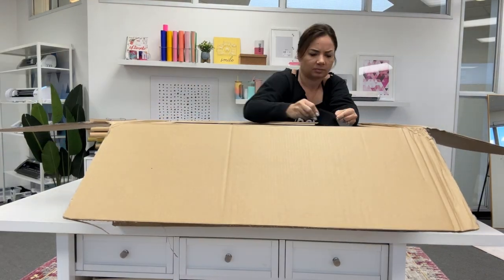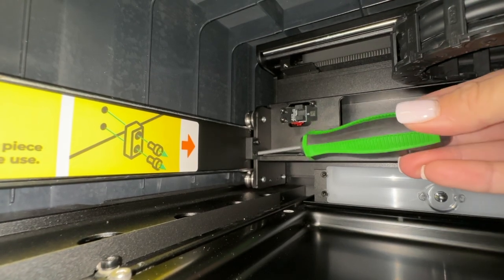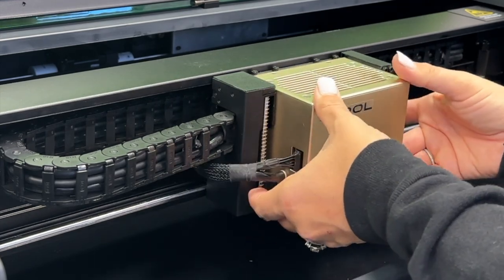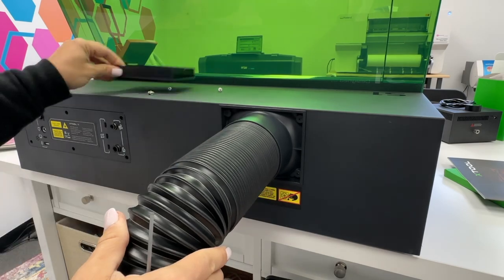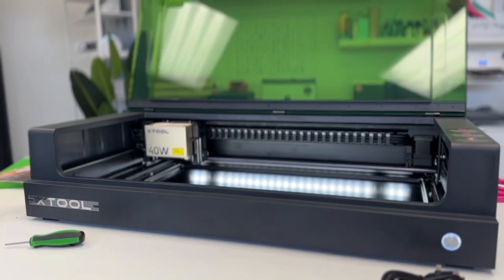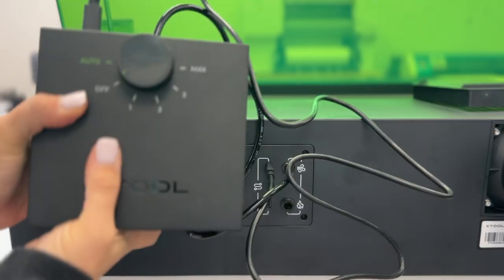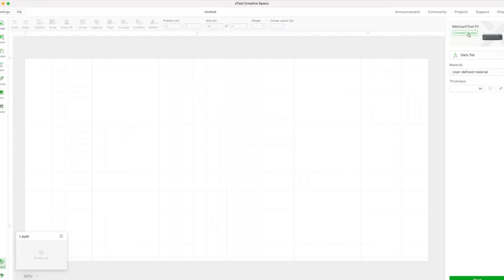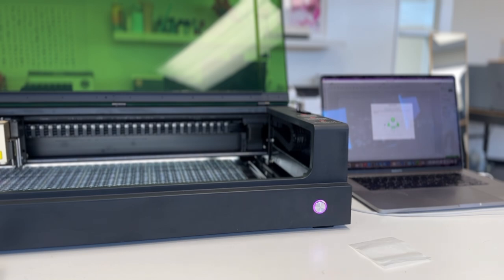XTool S1 Laser: Unboxing and Complete Setup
Follow along to get the XTool S1 40W and 20W Laser Set Up and Installed | Silhouette School Blog 😍 Step by step detailed set up help setting up the XTool S1 Laser Shop 🔥 Exclusive XTool S1 Laser Bundles MORE INFO and IMPORTANT LINKS!👇

Recommended XTool S1 Bundles (Get What You Need, Skip What You Don't)

📦 The base Xtool S1 Laser Engraver includes the following in the box:

20w or 40w Laser Engraver and Cutting Machine
Xtool Creative Space Software
Power Cords
USB
Filter Tubing and Connection
Sample Material Pack
Tool Kit

Do I Need Air Assist for xTool S1? (The answer's the same as for the M1)

🎥 Looking for more EDITED videos from start to finish for your craft hobby or small handmade business?  🎥  How about 1:1 help? WE HAVE THAT TOO at Silhouette U!! 👇 Start Today

00:00 Introduction to xTool S1 Unboxing and Setup
00:29 What Comes in the Box with xTool S1?
00:56 Remove Internal Screws Used During Shipping
01:43 Installing the Laser Module in xTool S1
02:53 Attaching the Height Detection Tool
03:25 Attaching the Filter Hose on the xTool S1
03:51 How to Power on xTool S1
04:21 Installing the xTool S1 Safety Key
04:49 How to Install Air Assist on xTool S1
06:23 Inserting the xTool S1 Honeycomb Tray
06:56 Connnecting the xTool S1 to Creative Space Software